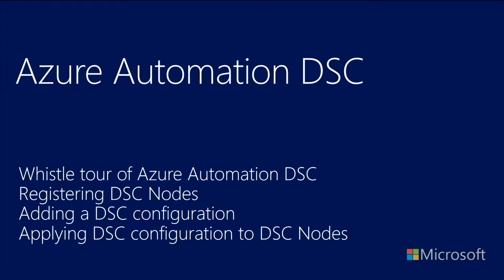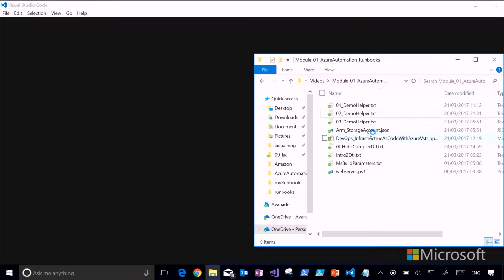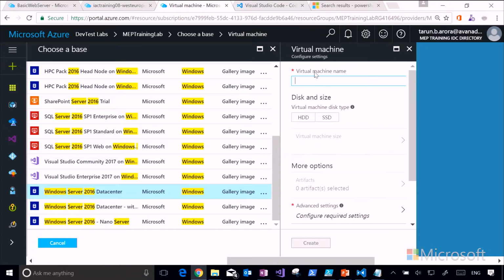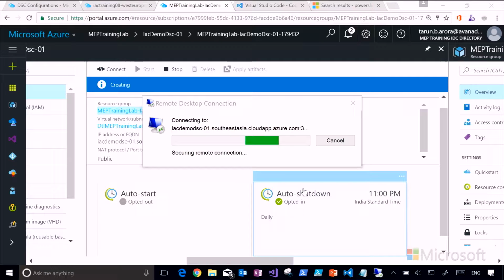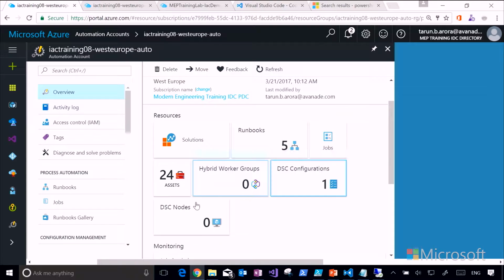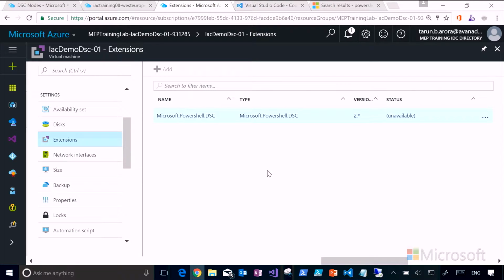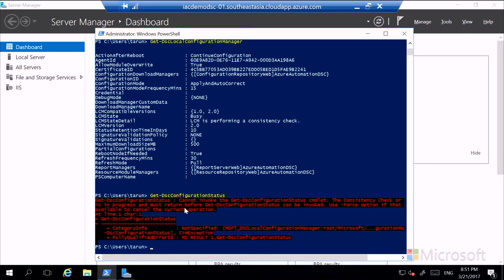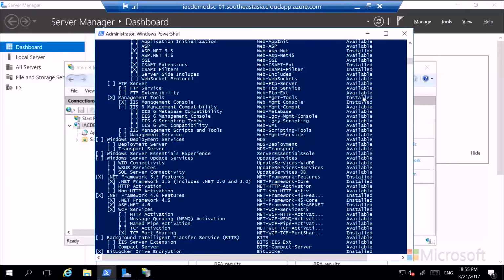M2 2 2017 03 21 74257 Infrastructure As Code 2016 1080 Encoding